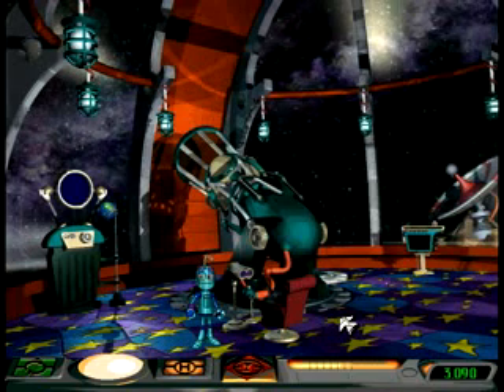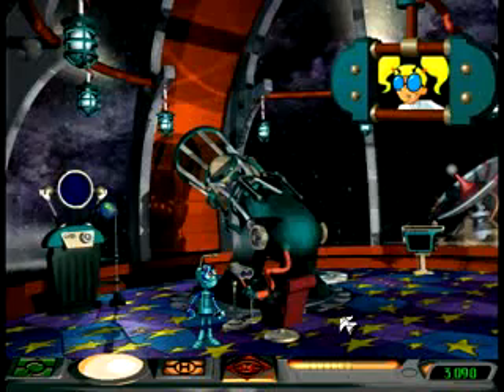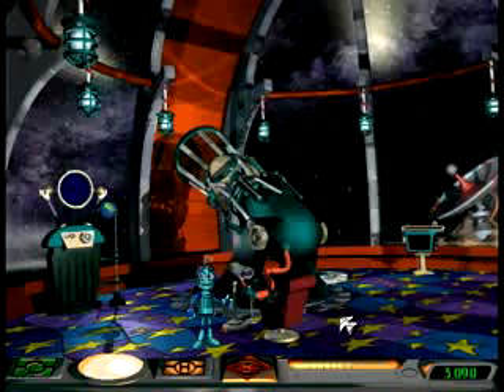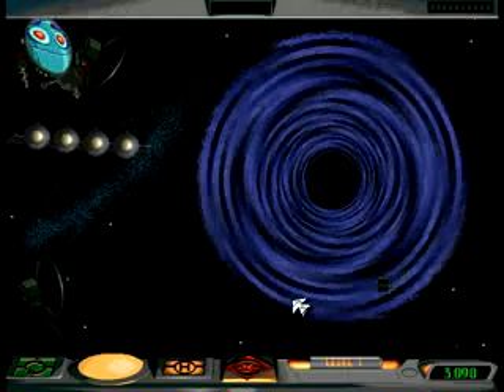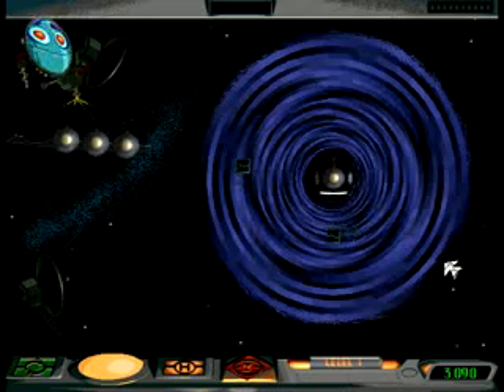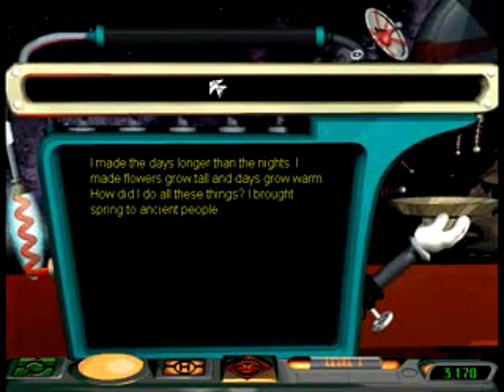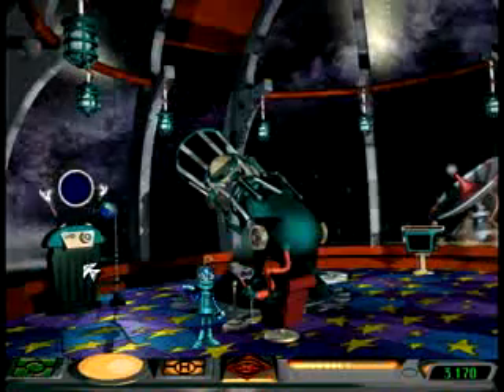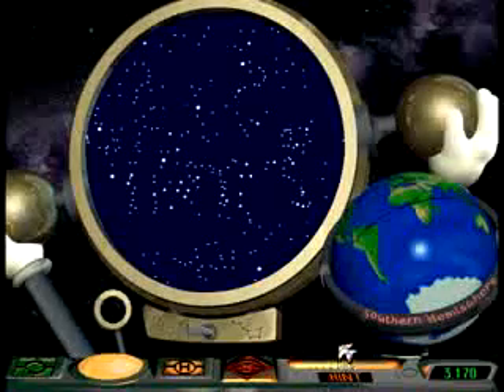JumpStart 3rd Grade - The Observatory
In The Observatory, Polly hid a mission clue or invention points in a constellation in space. The player had to figure out where. Polly would send a hint into a black hole and the player had to play a blasting game to retrieve it. The hint would then be unscrambled, telling the player which constellation the mission clue or points were hidden in.

This game and its characters are NOT mine.

Special thanks to my brother for helping me record this.